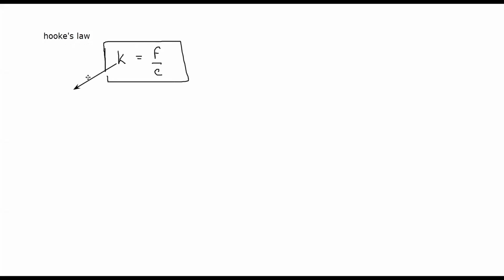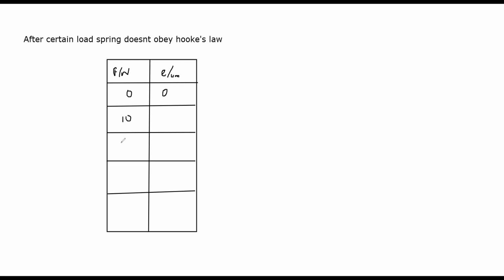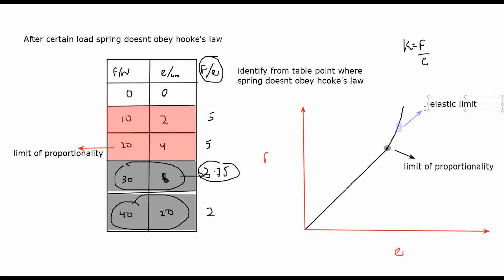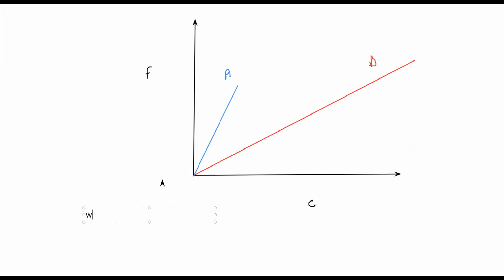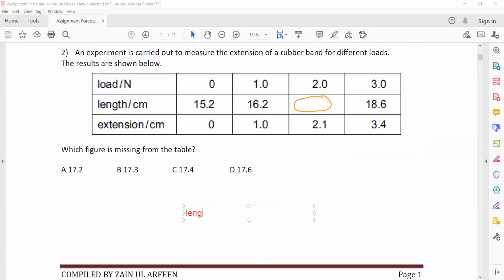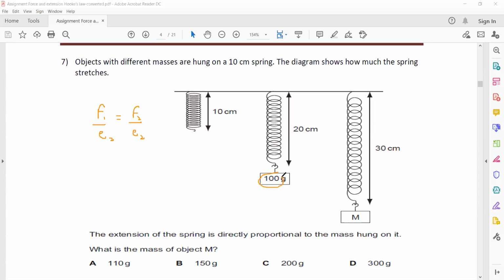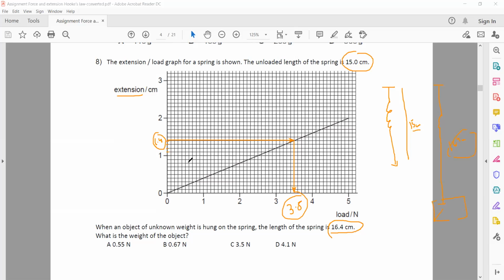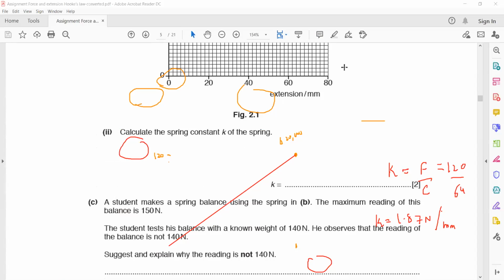IGCSE Physics lesson 9 part b force and extension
force and extension